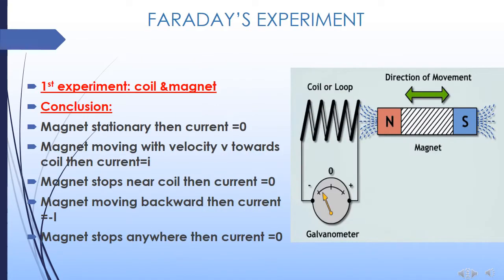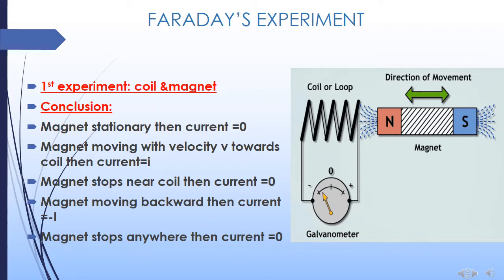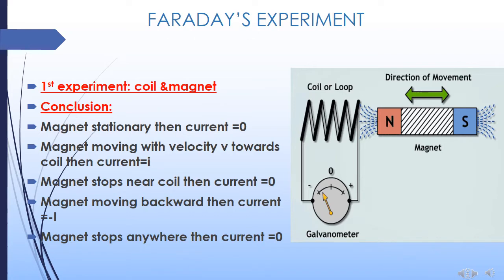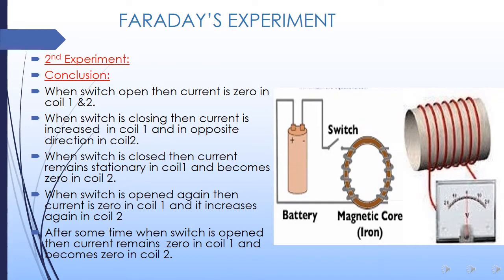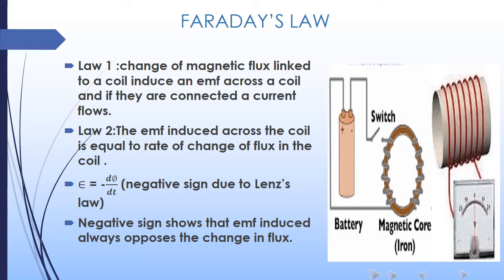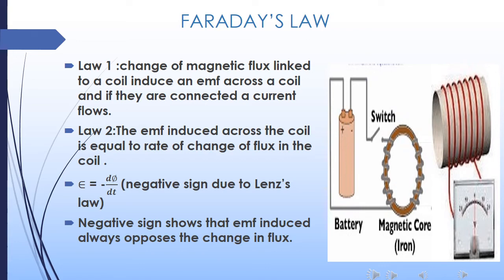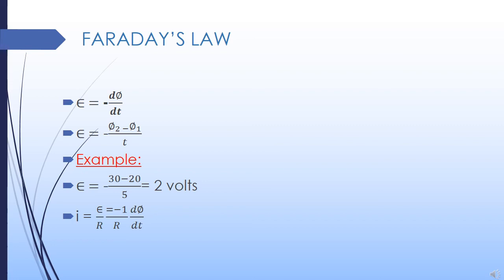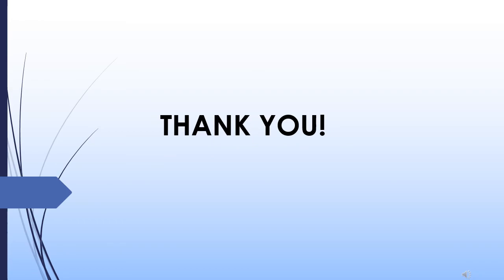Faraday's experiment and Faraday's law lecture of BCS physics course by Sumbul Zehra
Lecture delivered by Ms Sumbul Zehra Lecturer in physics (BS -17 ) of Sir Syed Government Girls' college  Karachi under the supervision  and guidance of  Principal Professor Khalida Parveen

Topic:- Faraday's experiment and Faraday's law

Class :- lecture of BCS physics course